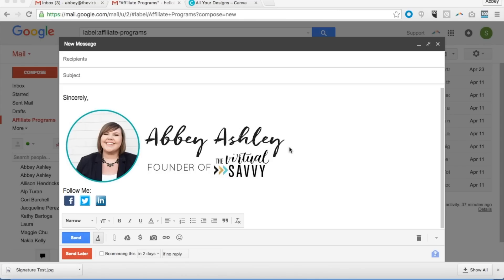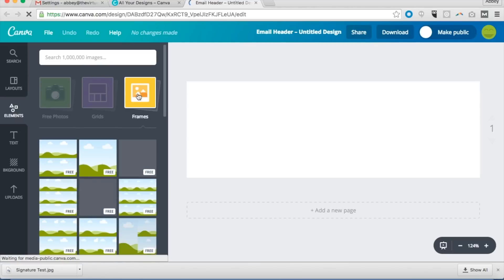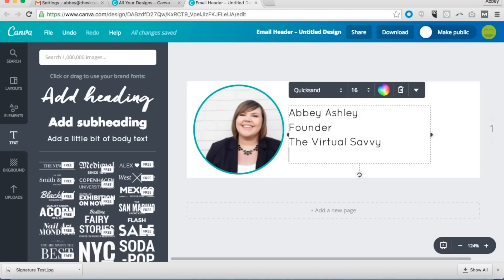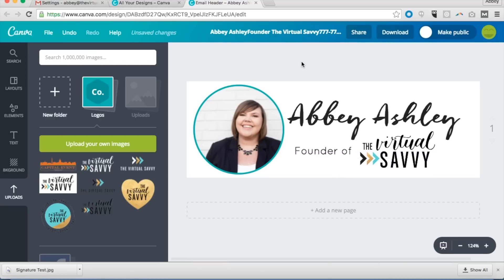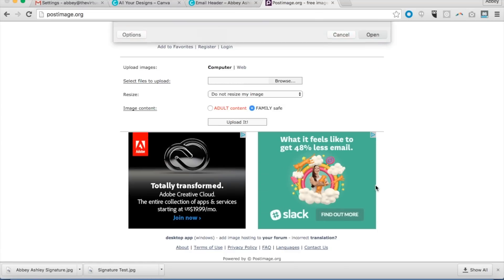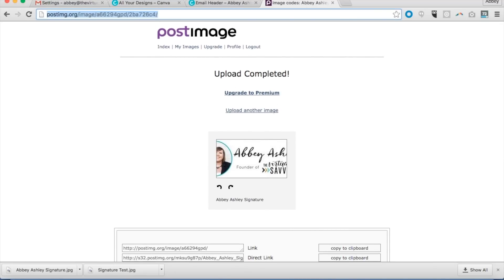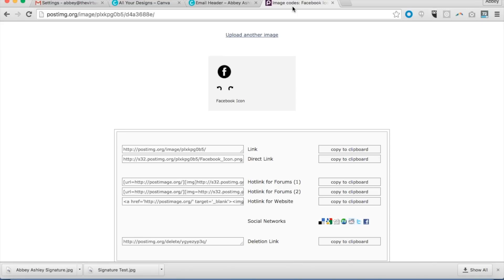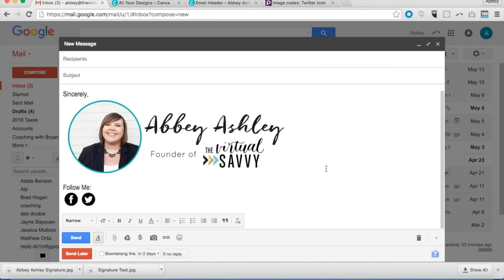Create a Professional Gmail Signature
Create a professional Gmail signature with social media links in less than 10 minutes! Watch the video to find out how!

Want to make MONEY ONLINE with your tech and design skills as a virtual assistant? Here's how!

LOVE THESE TIPS and CHANNEL? HERE ARE YOUR NEXT STEPS!

3) JOIN A FREE COMMUNITY of aspiring and current Virtual Assistants (over 35,000 members!)